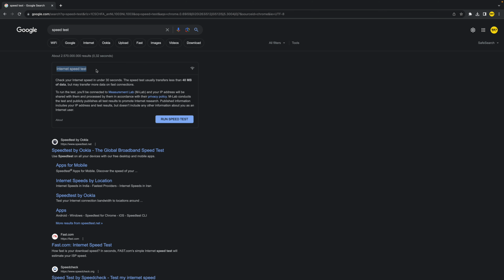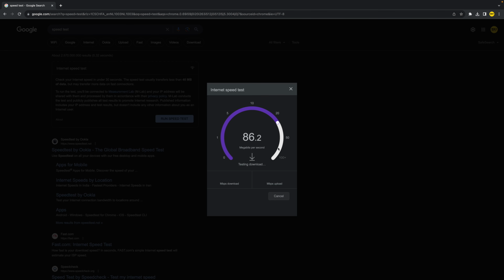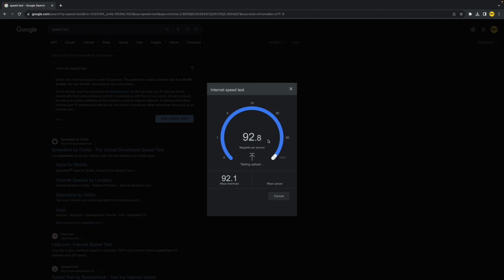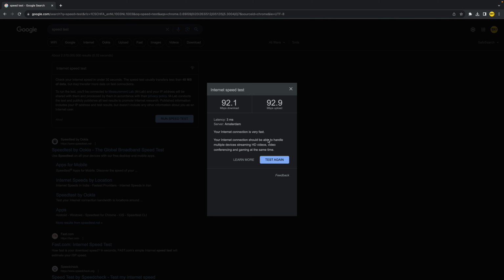How To Check Your Internet Speed Online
How To Check Your Internet Speed Online - Full Tutorial

👉 In this video we are going to show you how you can check your internet speed online.